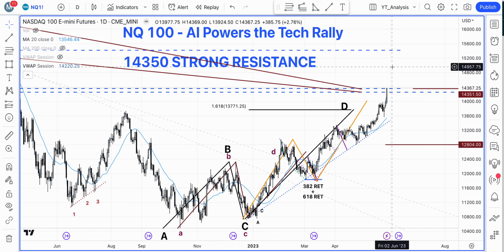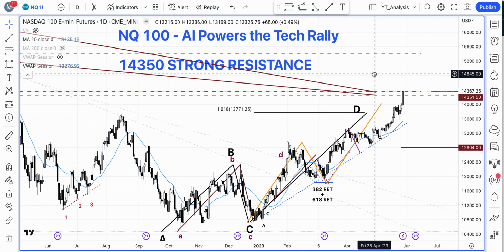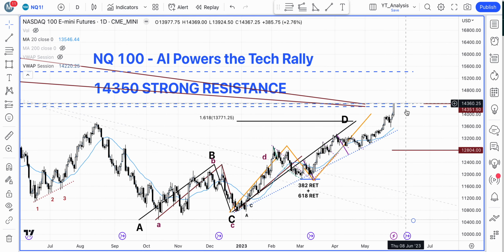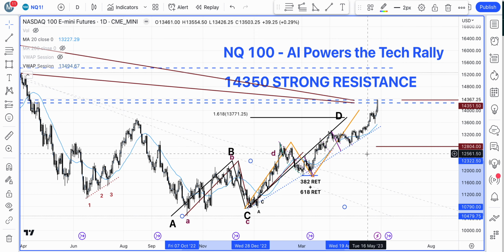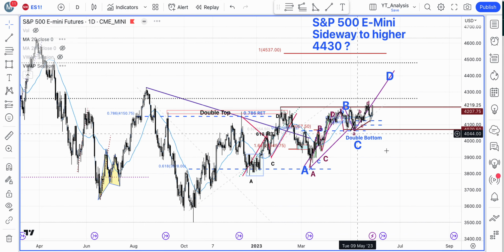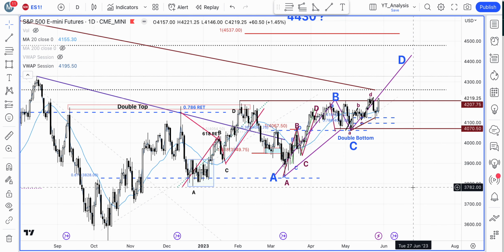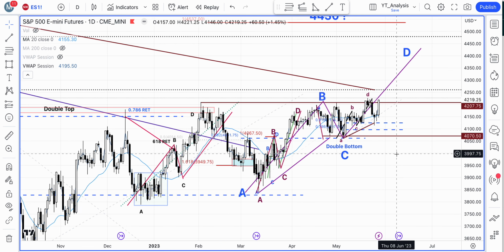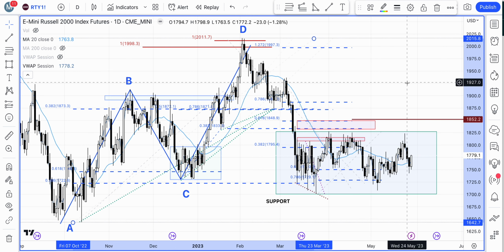NASDAQ 100 nq100 Approaches A Key Resistance Level.. 26 MAY 23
In this video segment we take a look at the key usa stockmarket indices and look at the key pattern formation based on patternrecognition and fibonacci analysis. We take a look at the nasdaq100 nq100 spx sp500 spx500 and small caps russell2000 rty and also dowjones us30 .